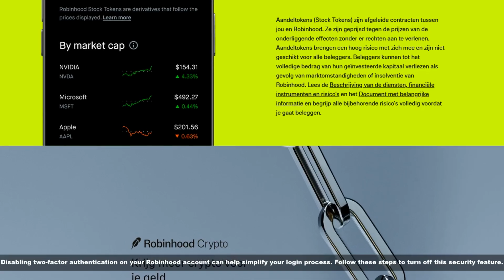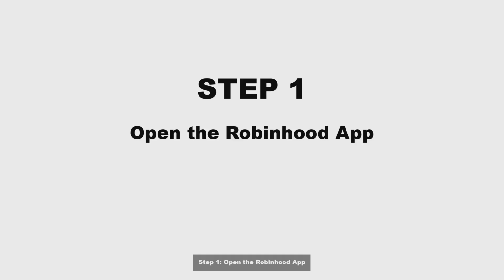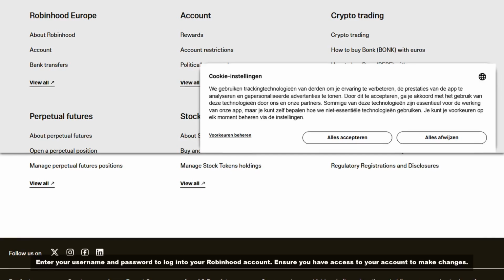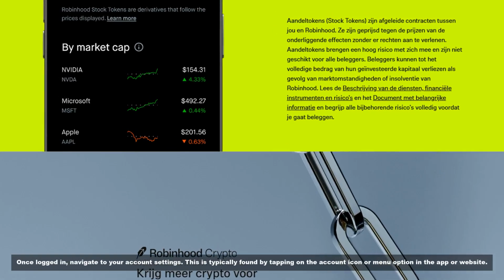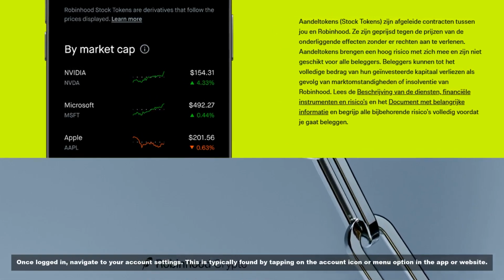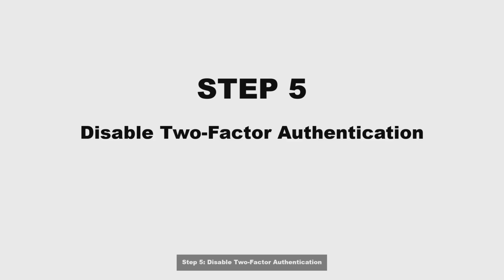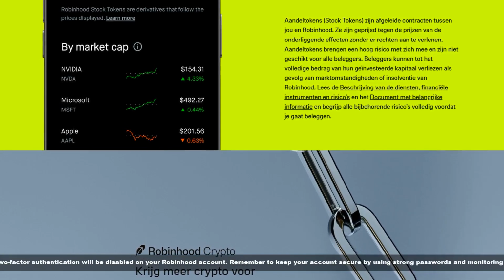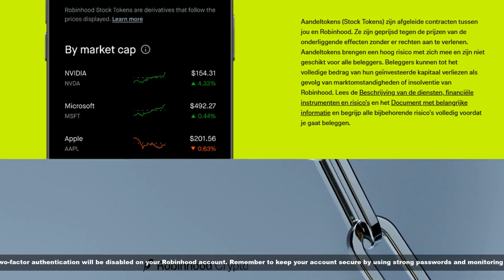How To Disable Two Factor Authentication On Robinhood 2025 (2026)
In this video, we will guide you on how to disable two factor authentication on Robinhood 2025. If you're looking for a straightforward way to manage your account security settings, you've come to the right place.